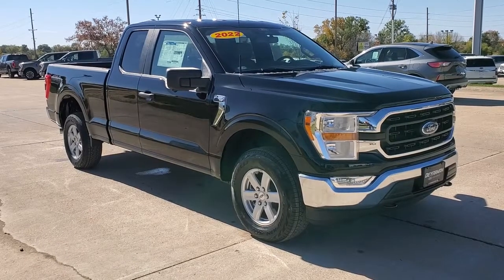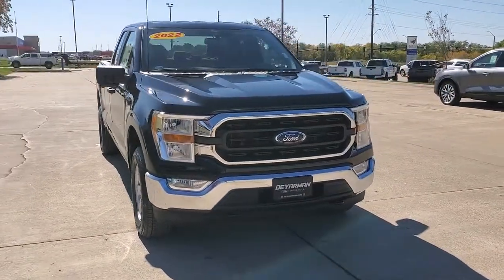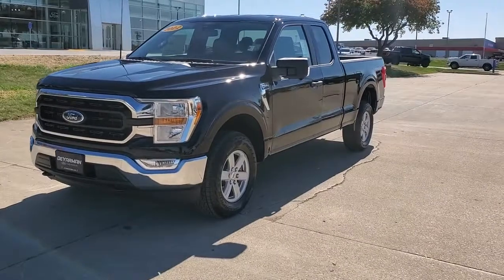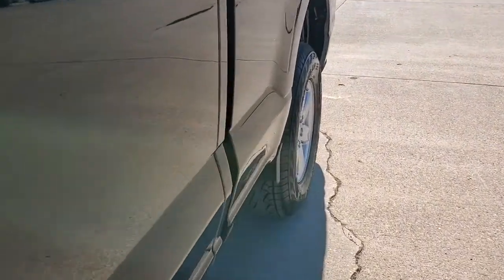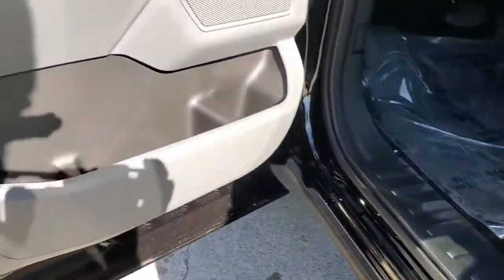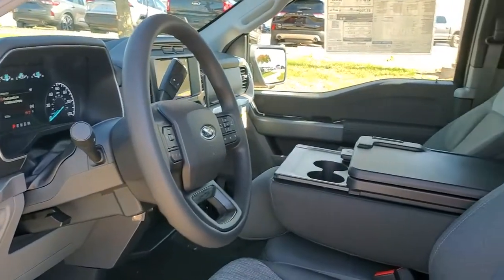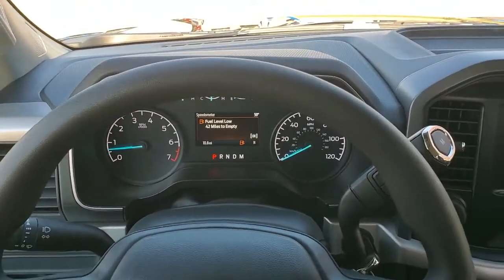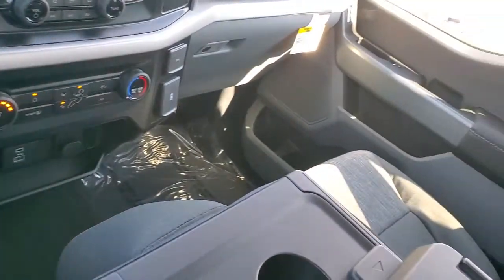2022 Ford F-150 Indianola, Norwalk, Carlisle, Des Moines, New Virginia, IA F4227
Black Metallic New 2022 Ford F-150 XLT available in Indianola, Iowa at DeYarman Ford. Servicing the Norwalk, Carlisle, Des Moines, New Virginia, IA area.

2406 N. Jefferson Way

Agate Black Metallic 2022 Ford F-150 XLT 4WD 10-Speed Automatic 2.7L V6 EcoBoost